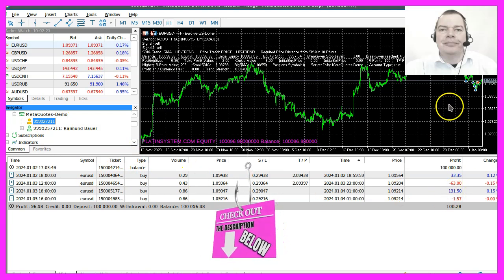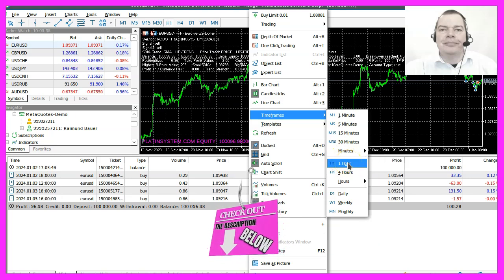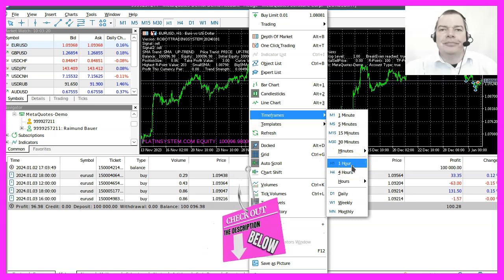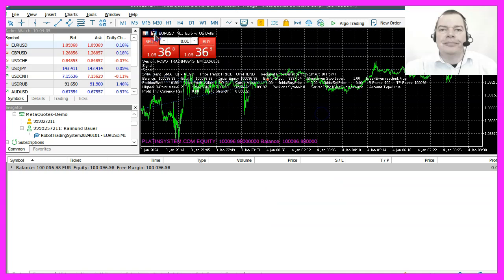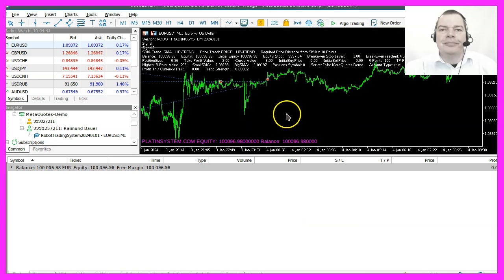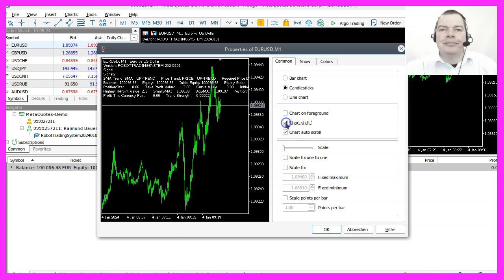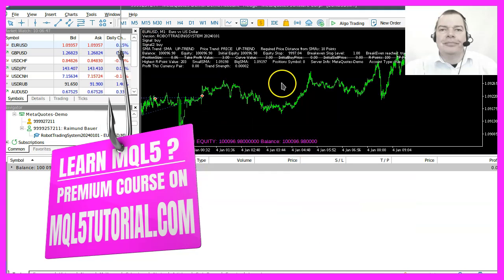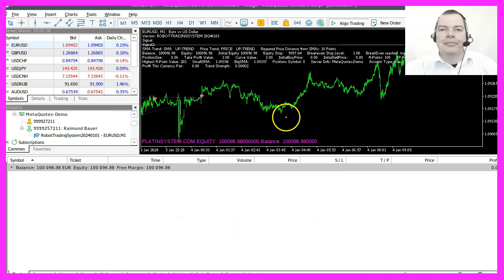MQL5 TUTORIAL - LIVE TRADING EXPERIMENT 2024 - FIRST 100 DOLLARS PROFIT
In the last video we had connected our robot trading system with Metatrader and I had already connected an account with Roboforex. That's the broker that I usually prefer. But we had a problem with the recognition of the demo account. Therefore we are now using an original metaquotes demo account here and this already was active. We have seen the first few trades here. Now I would like to adjust a few settings. The first thing is when you right click on the chart you can pick a time frame. In my case we are using 1 hour and that is what I prefer to do with real accounts. But you could pick any other time frame. Personally I think the 1 hour time frame is the one that most people see on their charts. But as this is a demo account and we want to do an experiment, I will pick the 1 minute time frame and that should lead to new open positions within a minute or two in case we are getting a signal here. So let's change that to 1 minute and there we are. You can enable or disable the trading panel here.

We don't really need it, so I disable it and I would like to adjust a few other things. For example, I don't like the grid, so now that is out of the way. If you want to adjust the colors of the chart you can press the f eight key and here are some settings that you might want to change. For example, here is a chart shift that will move the candles to the left in case you are going to use indicators that are shifted into the future. I don't want to see the quick trading buttons and I'm fine with the colors. So I click on ok and once you are satisfied with the chart settings you can right click select templates and save it as a default template. Here are some example templates. I will name this one default and save it and that's basically it. If you click on the history tab you can see that we made a few trades. Today is January the fourth and now that we have changed the settings to 1 minute, we should see a few more trades today. So basically the proof of concept that the system is working is enough for now.

In the next few videos we make a few more adjustments, but so far I'm satisfied with the results. That's it for this video.